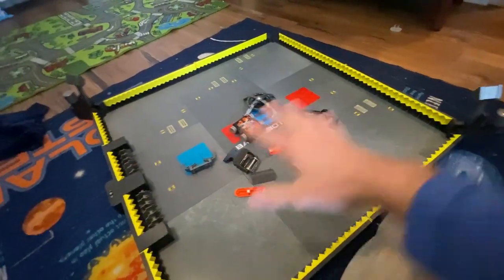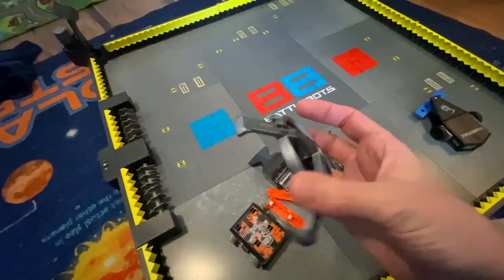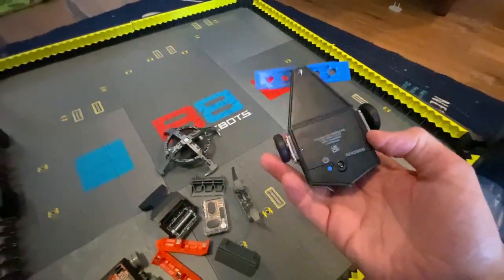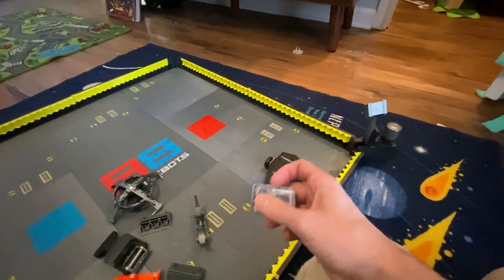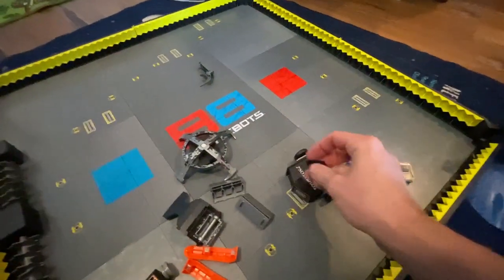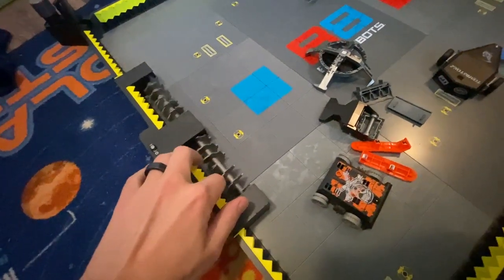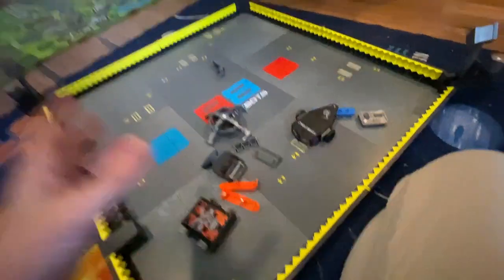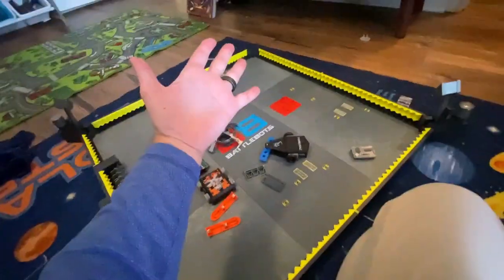Unleashing Robotic Fun: HexBug's Battle Bots Arena MAX Review!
Join us as we dive into the high-energy world of combat robotics with HexBug's Battle Bots Arena MAX + TombStone, a top pick in our latest kids' toy review. When it comes to interactive play and educational toys that hone motor skills, these could very well be the best BattleBots toys out there.

The set not only provides an epic home battle arena for thrilling bot showdowns but also includes two bots - the ready-to-rumble TombStone and a unique DIY bot. The latter is a crash course in engineering and construction as kids get to design and build their bot using a variety of exciting accessories.

Bring together creativity, engineering, and action-packed play as the bots duke it out in the battle arena. The aim? To flick off magnetized pieces from your opponent's bot establishing a win. Add more excitement with the pulverizers attached to the arena, perfect for an unpredictable twist in the combat.

Powering on the bots and their weapons is as simple as flipping a switch on their corresponding remotes. Get them moving, and spin out a world of fun as they turn, glide, and attack.

Overall, these Battle Bots games serve not just as thrilling toys but also as an engaging introduction to the world of tech and mechanics for kids. This Battle Bots Arena aids in understanding the essential elements of robotics, making learning fun and interactive. So why wait? Unleash the thrill of BattleBots right at home!

(Note: Remember to preview/check any auto-generated url/short link to ensure it hyperlinks properly and is safe to click)